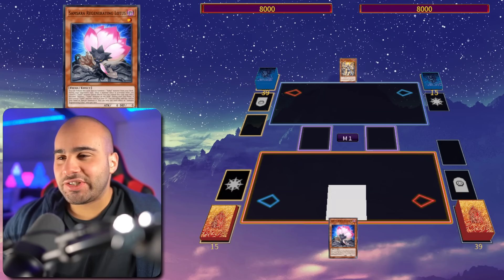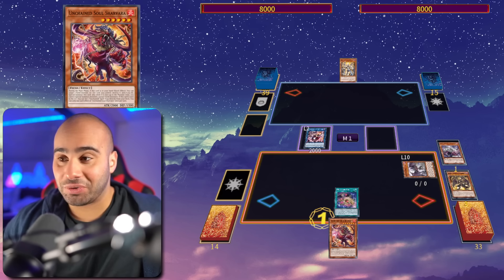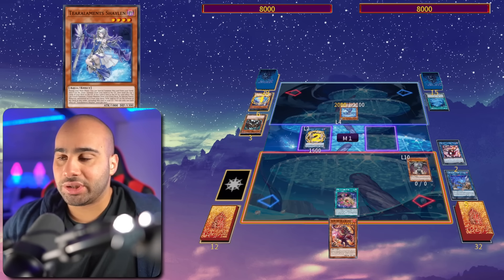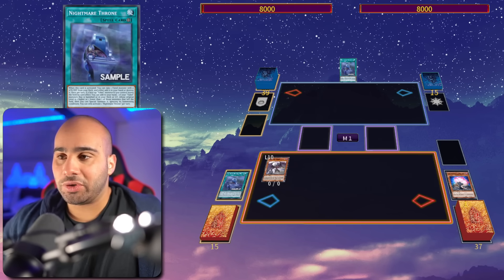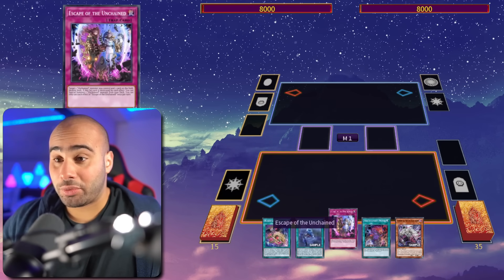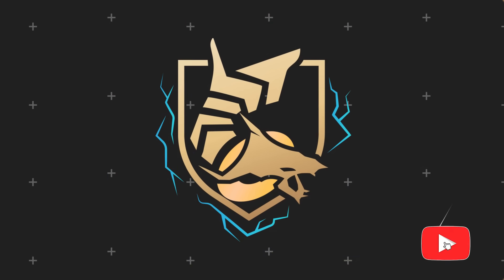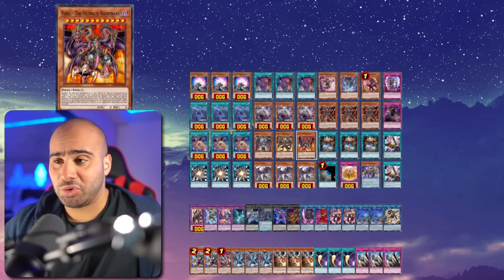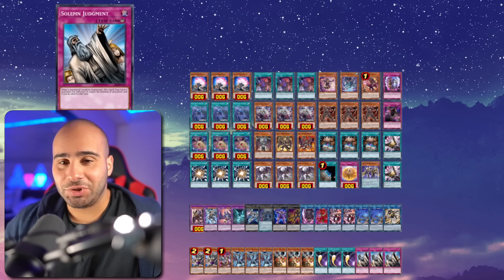Yubel Is Now META!?! INSANE 1 Card Combos ft. NEW Support! Yu-Gi-Oh!